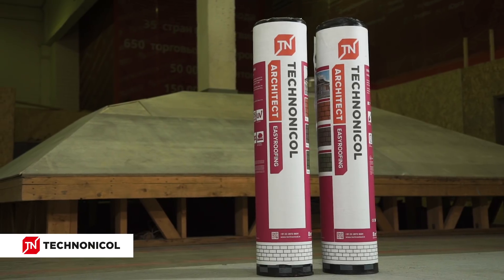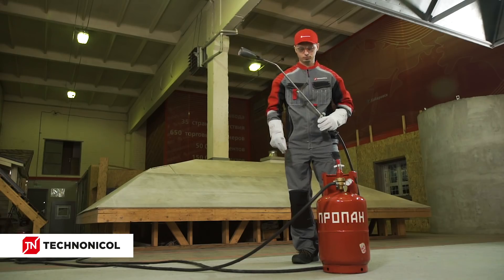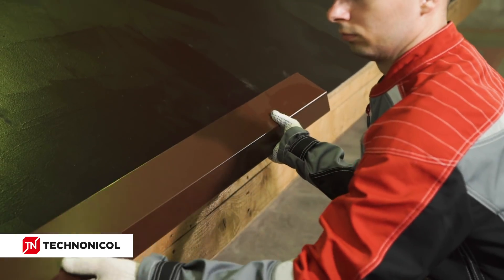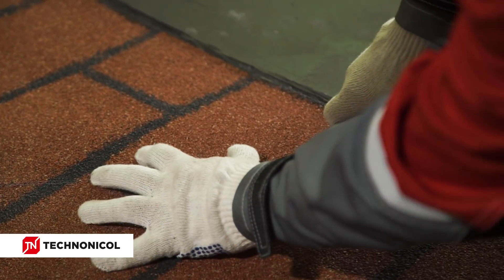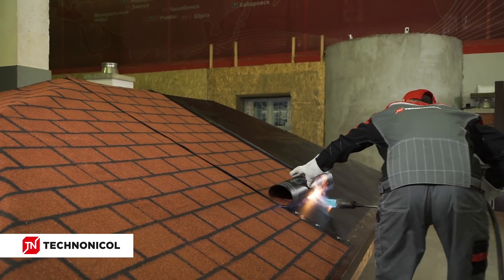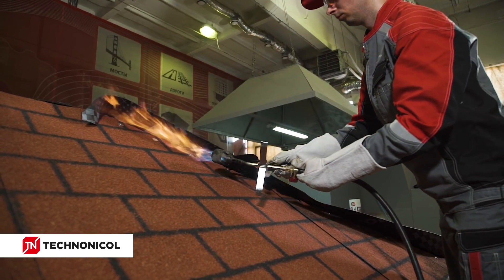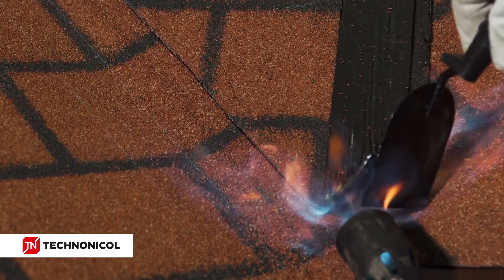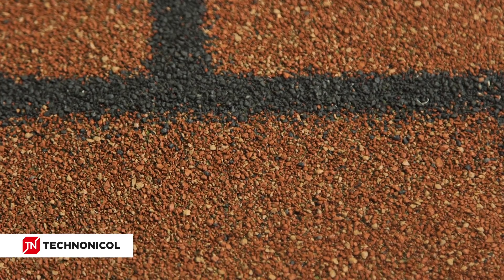EASYROOFING installation manual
APP modified bitumen decorative roofing and waterproofing membrane EASYROOFING provides a nice aesthetic appearance on roofs of different construction with slopes of 1° to 60°. A variety of patterns and colors blends perfectly with different architectural surroundings.

This video provides clear and easy instructions on how to install the material correctly.

00:00 – Introduction
01:25 – Equipment preparation and safety instructions
02:58 – Preparation of the surface
04:15 – Installation of drip edges
04:58 – Cutting of the material
05:29 – Installation of a valley
07:18 – Installation of the material on a slope
08:24 – Installation of lateral and transverse overlaps
11:24 – Installation of a cap from the material in the zone of hips and ridges
12:23 – Installation of hip and ridge elements
14:19 – A general look of the finished roof